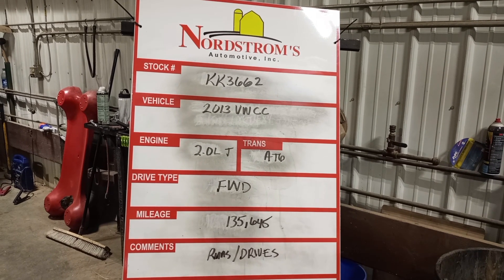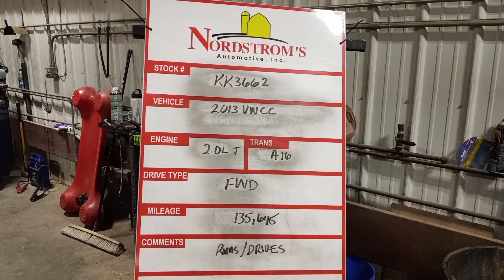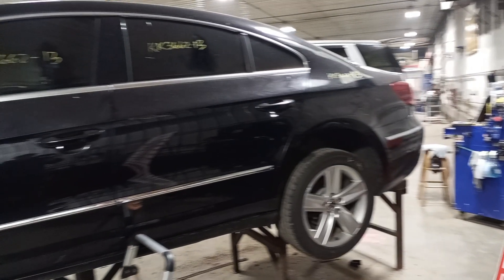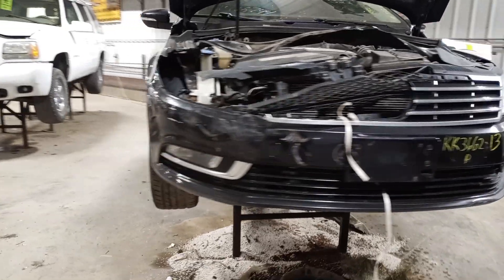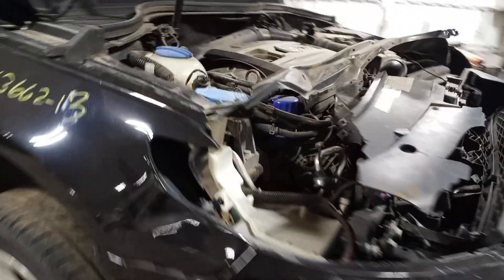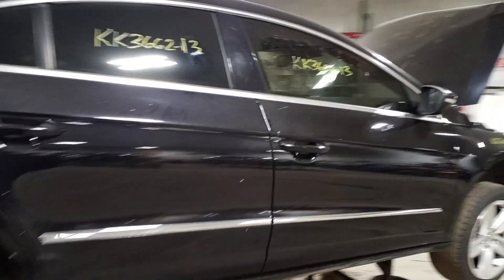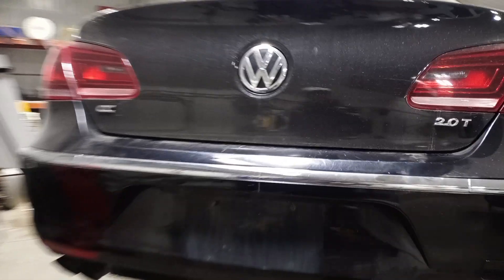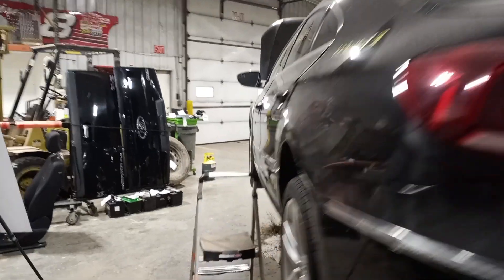PARTS FOR 2013 VOLKSWAGEN CC KK3662